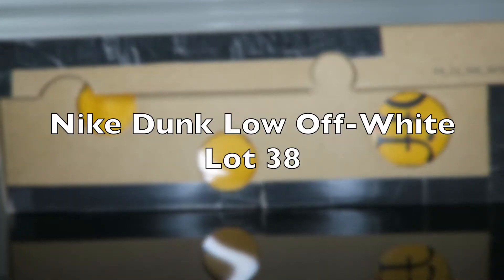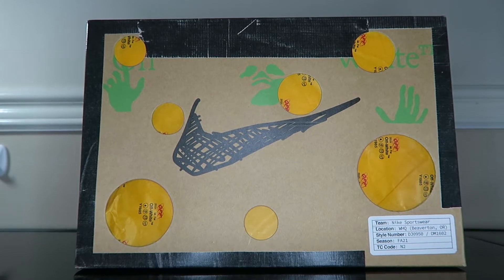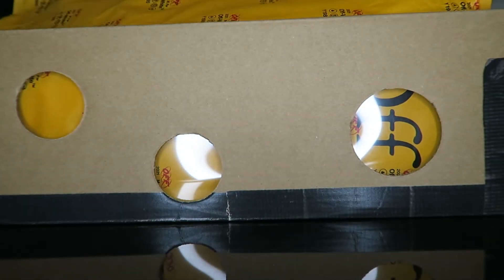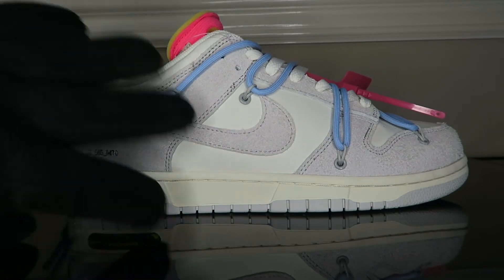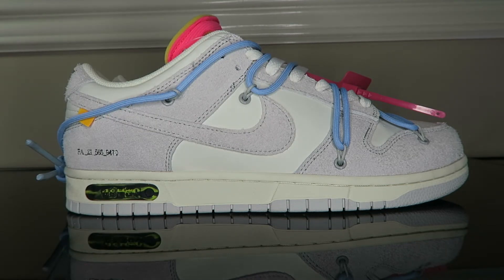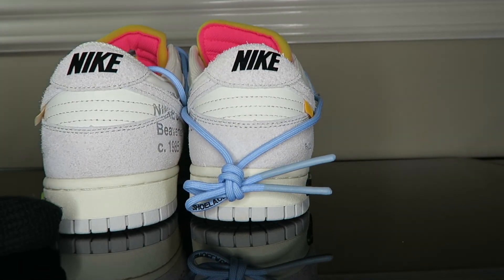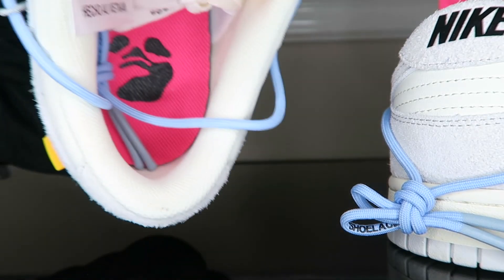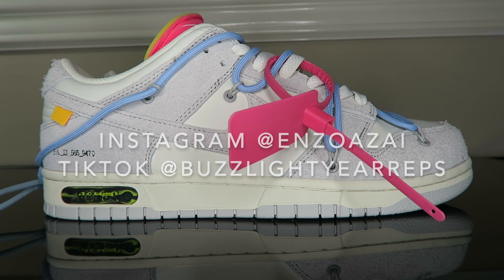Nike Dunk Low Off White Lot 38 Unboxing and Review Zoeiscomingnow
In this video, I unbox and review the Nike Dunk Low Off White Lot 38 from Zoeiscomingnow.